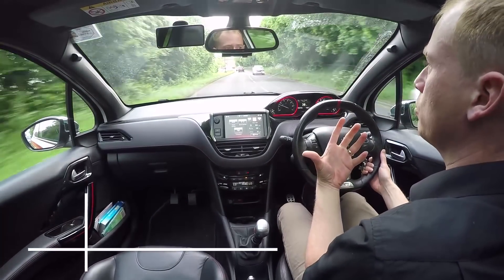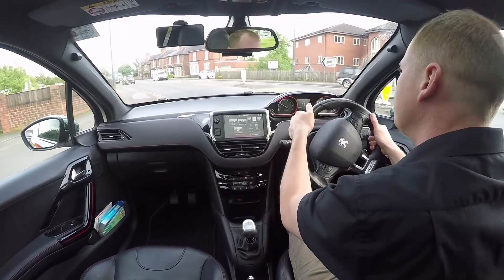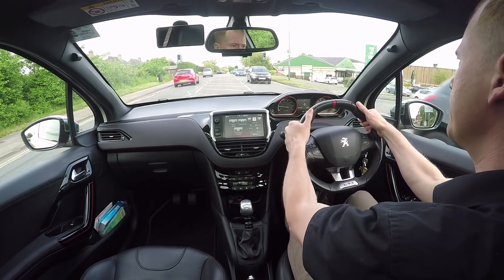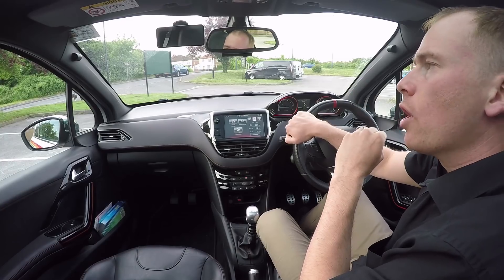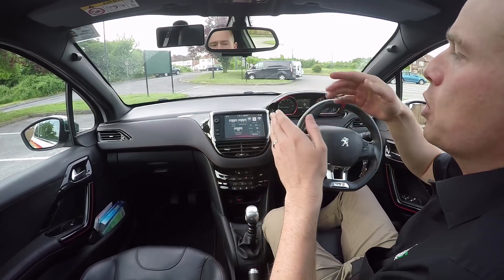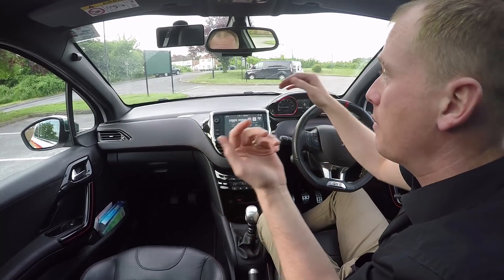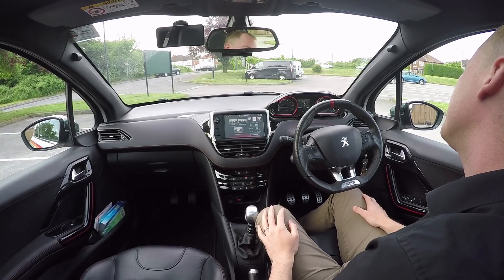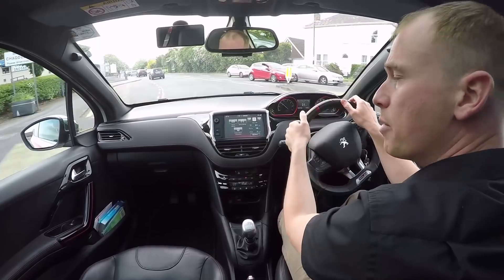Driving Tips Ep#1- Roundabout Shielding, Turn Boxes & Auto Cancel Indicators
Welcome to the Go2 Driving School YouTube channel. If your're new here, this channel is all about providing you with the skills and knowledge to help you pass sooner and in the long term, create better and safer drivers.

I'm currently working intensively on my new series; Learn2Drive Online which is aimed at beginners and partly trained drivers to help save you time and money when learning to drive. The series will be backed up by online support if and when needed in our open Facebook group: USE THIS LINK TO JOIN

The series will also be beneficial for those who are already passed but are keen to learn  more about how and why we do certain things and are full of useful tips hints.

There will also be a  🔴Live: Q&A session every Wednesday at 16.00

I'ts regretful that I haven't been able to upload over the last couple of months as frequently as in the past but has been necessary in order to set myself on the right path with making online videos.

I love what i do and would like to do this 75% full time, that's my aim. I'm always learning and looking for ways to improve  myself, my teaching and the channel.

Did you find this video useful? Have these things been covered in you driving lessons? I'd love to hear about your experience in the comments below! ⬇

If I have provided you with value and you'd like to give something back to show your appreciation,

LINKS TO MY GEAR & GENERAL RECOMMENDATIONS:

The Official DVSA Complete Theory Test Kit

In Car CCTV - BlackVue DR650S-2CH 16 GB Dashcam

CAMERAS USED TO RECORD THIS VIDEO ARE:

GoPro Hero4 Silver

Samsung Galaxy S8

150mph+ GoPro Suction Cup Mount

LEARNER DRIVER INSURANCE:
Practise in your family car with Marmalade’s Learner Driver Insurance.

NEW DRIVER INSURANCE:
Black box insurance for young drivers with no curfews!

CARS FOR YOUNG DRIVERS:
A brand new car with 12 months FREE insurance, for young drivers!
See Marmalade website for full details.

THANKS to Samidesigns@ for providing us with the artwork for the video thumbnails.